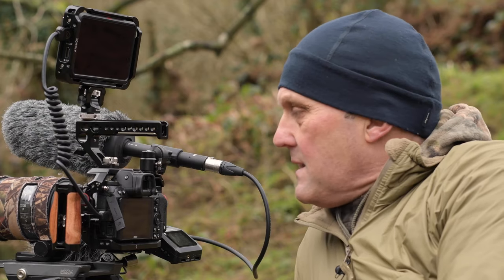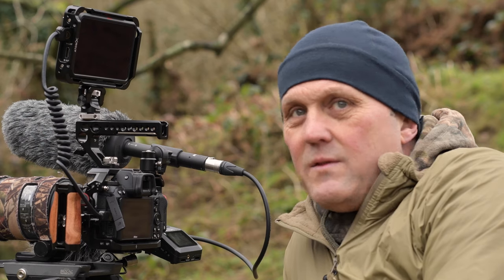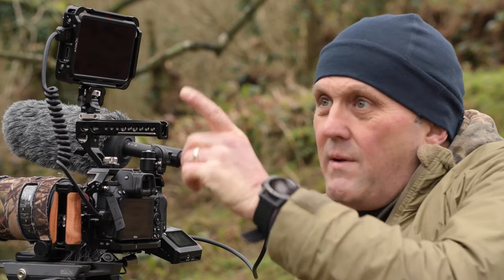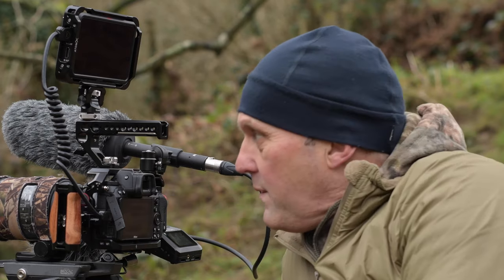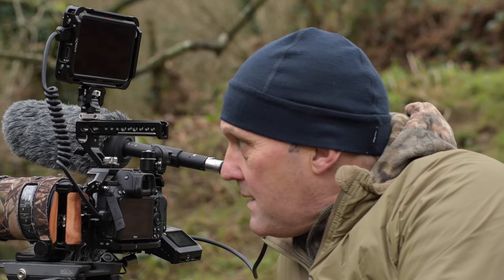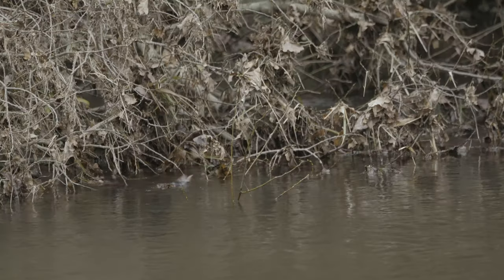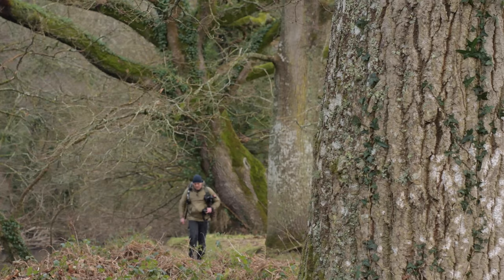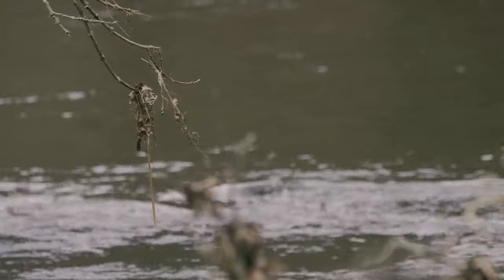Bird Photography - Dippers with the Nikon Z6, Sigma 150-600mm & Ninja V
Join me as I spend the day on the River Dart in South Devon searching for White-Throated Dippers. To capture video footage and stills I am using the Nikon Z6 combined with the Sigma 150-600mm lens and Ninja V external recorder. The audio is recoreded using a Rde NTG4 Mic, Rode Wireless Go with Lav Mic and Zoom H6 audio recorder.